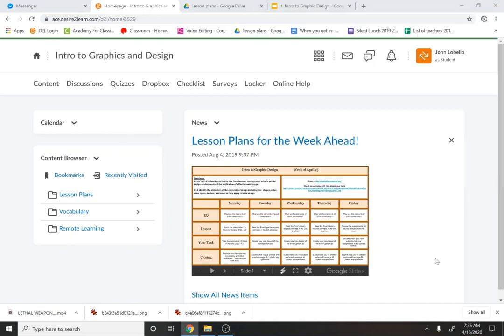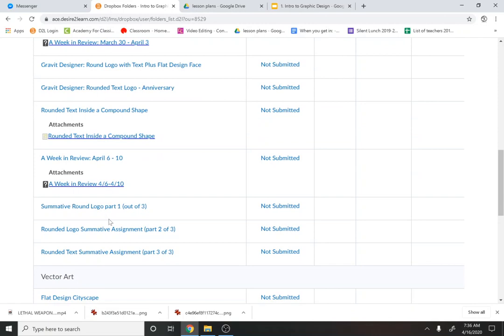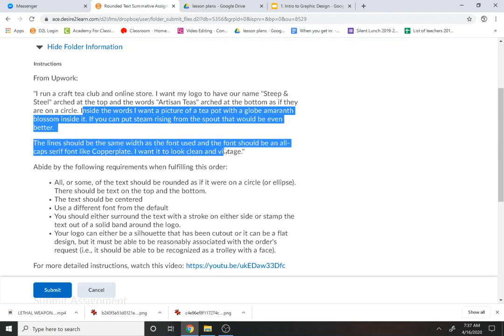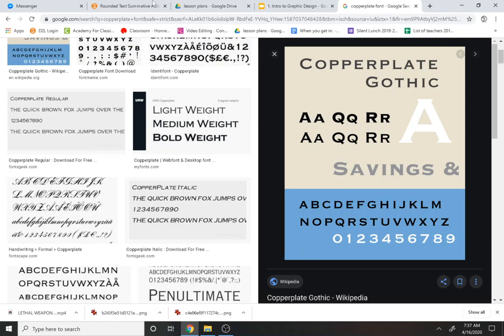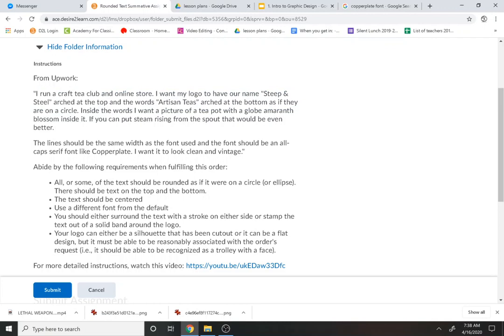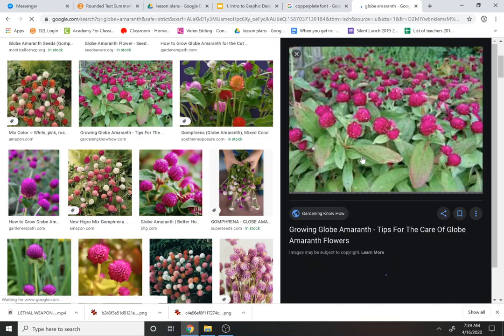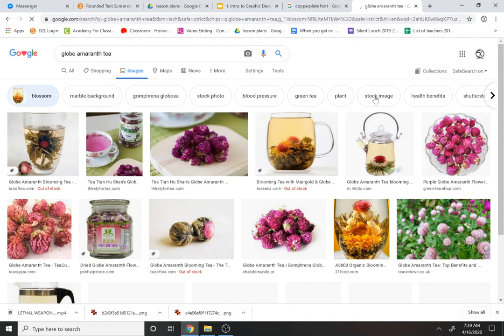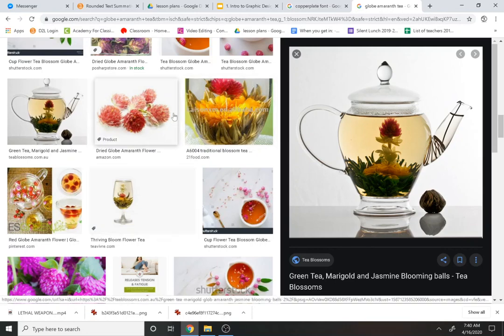Rounded Text Summative Assignment (part 3 of 3)